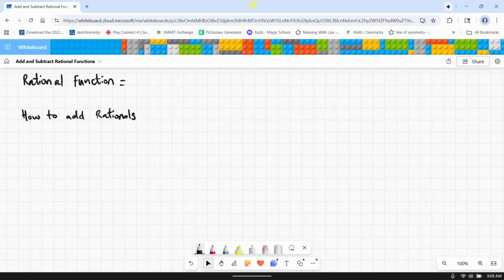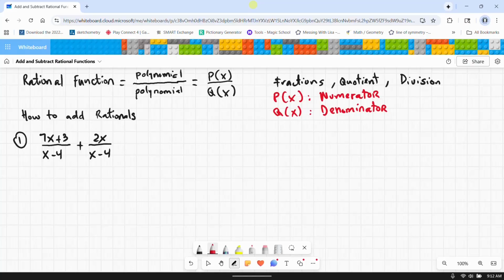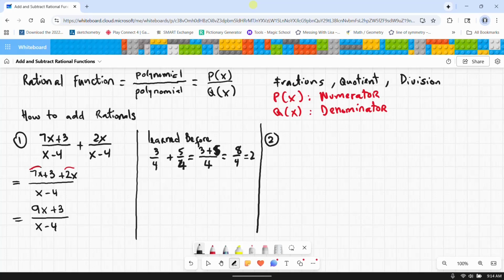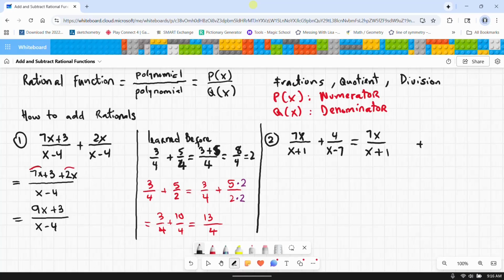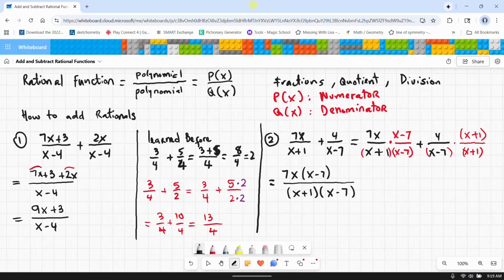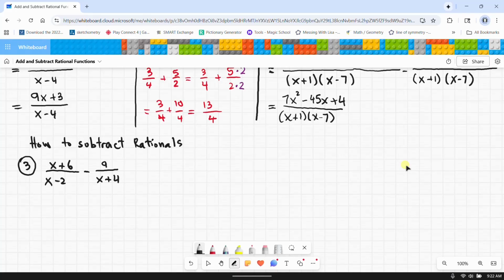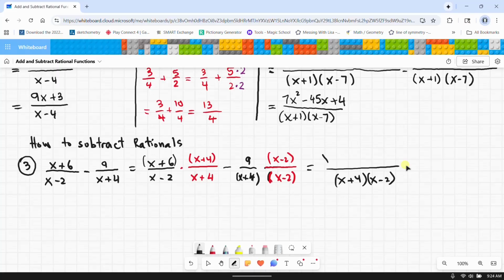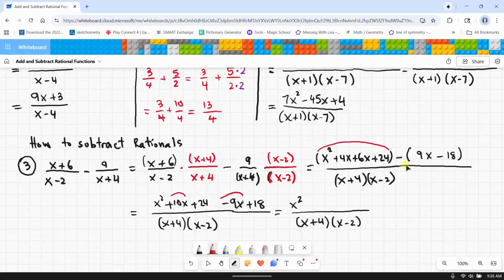Algebra 2: Add and Subtract Rational Functions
How to add and subtract rational functions. What is a rational function?